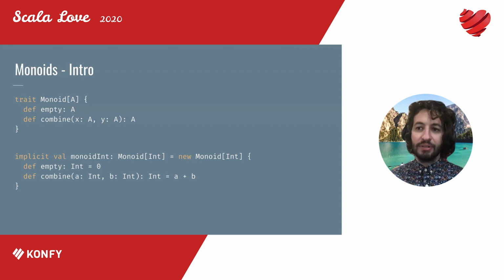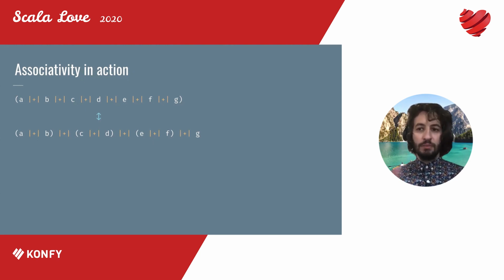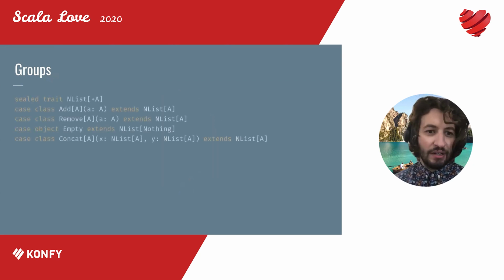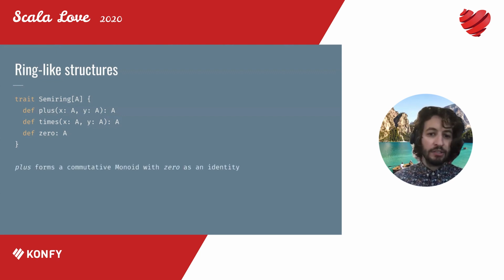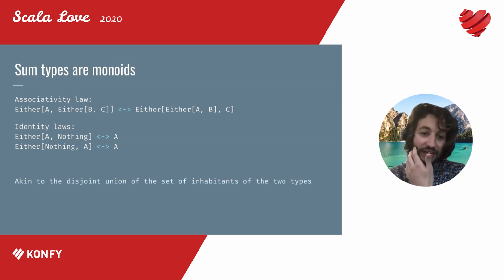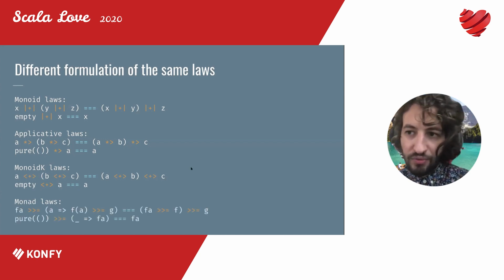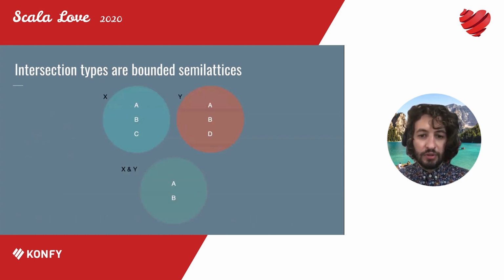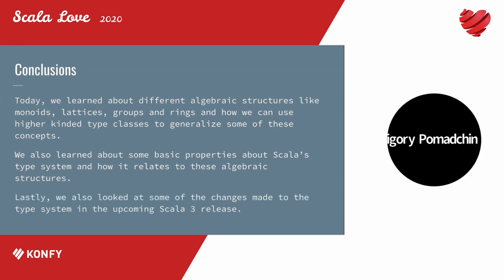Luka Jacobowitz – Monoids, monoids, monoids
Luka Jacobowitz
Luka Jacobowitz is a functional programmer based in New York, passionate about finding great abstractions to engineering problems. I’m also a maintainer of several typelevel projects, including various Cats libraries as well as OutWatch.

I care deeply about equality and seek to make learning of pure functional programming as easy as possible.

Monoids, monoids, monoids

One of the most important aspects of developing software is to iterate over different sorts of collections.

Monoids are an algebraic abstraction that can help figure out generalizations that will make your day to day life much easier. We’ve come a long way since GOTO statements and C-style for-loops and in this talk we will see just how pervasive Monoids are.

In this talk, we’ll walk the fine line between type theory, abstract algebra and functional programming to recognize the patterns that underlie almost all of our existing code today. Monoids can truly be found everywhere and after this talk you will see how they can be the key for composing independent software components.

We will talk about traversals using our favourite Traverse type class and see how they relate to folds and explore the beautiful correlations we can find when we explore the theory behind our everyday work.